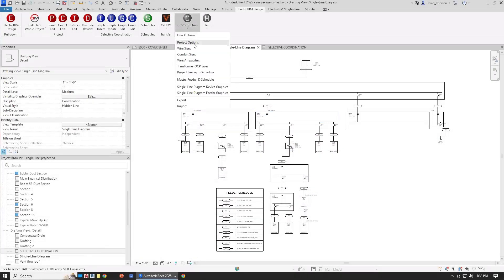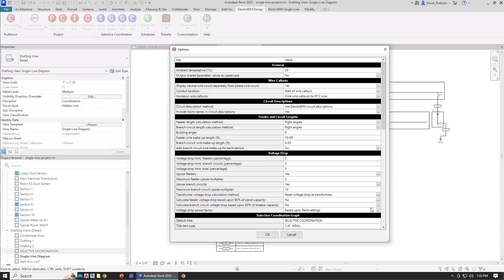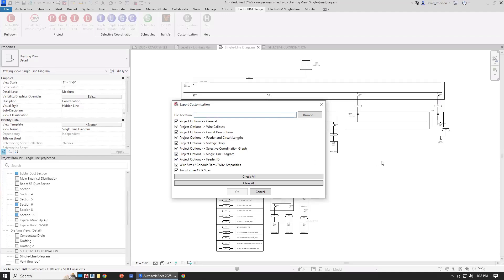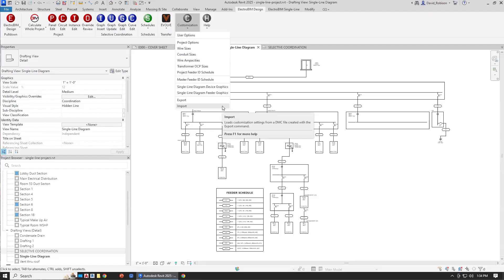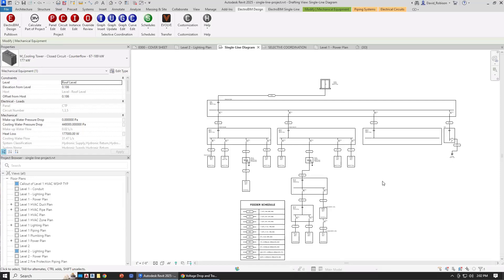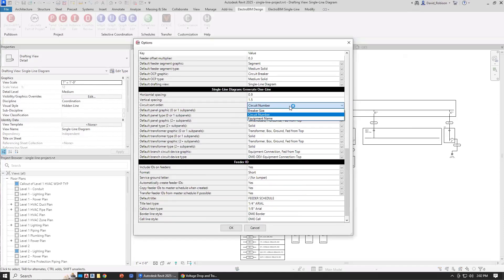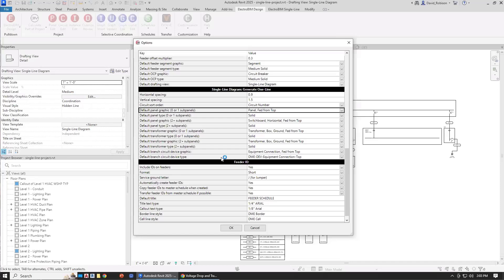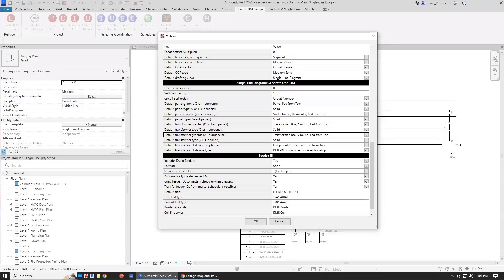ElectroBIM for Revit Project Options: Generate One-Line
ElectroBIM is an add-in for Revit that adds electrical calculations to your existing Revit model.

ElectroBIM has several customization options to ensure each project resembles your company standards. Learn about all of the options available to you.

Additional online training information:
00:00 Intro
00:18 Using your *Project Options* customization in other projects
02:09 Horizontal spacing / Vertical spacing
02:49 Circuit sort order
03:27 Default panel / transformer / branch circuit graphics and types